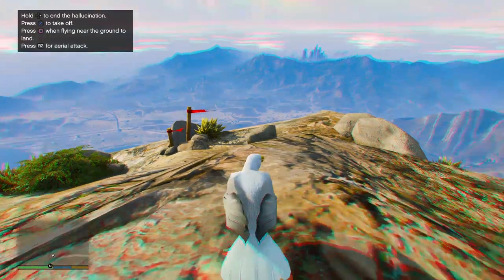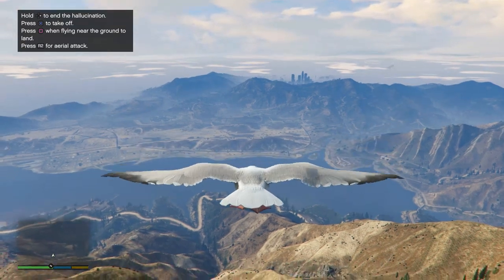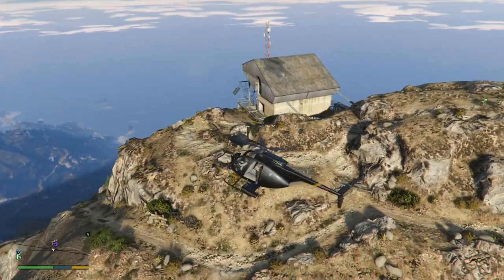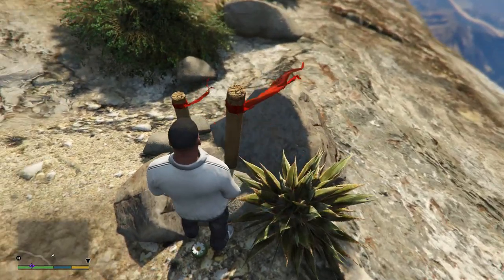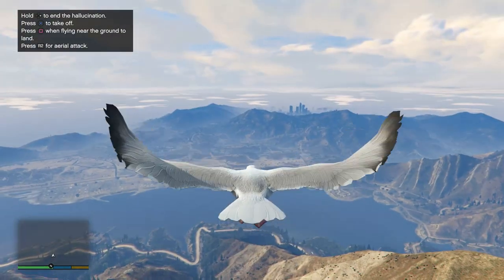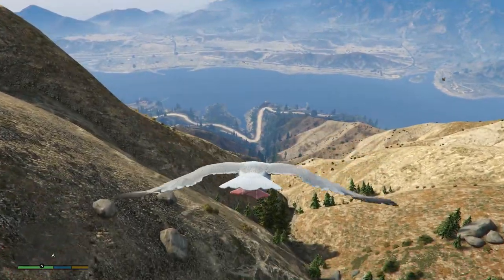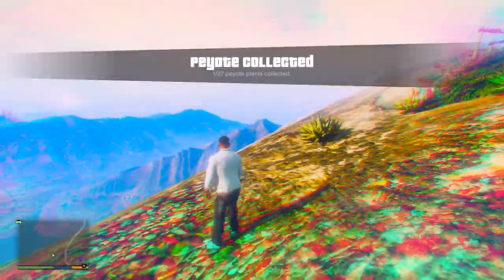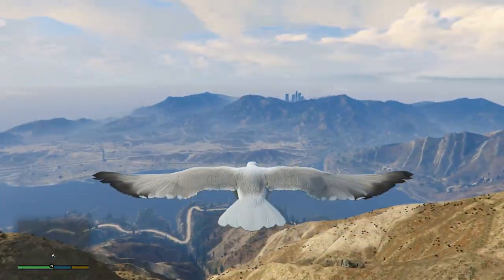GTA 5 PS4 Play As Animals Gameplay Easter Egg INSANE GTA 5 Peyote Locations (GTA 5 Next Gen)